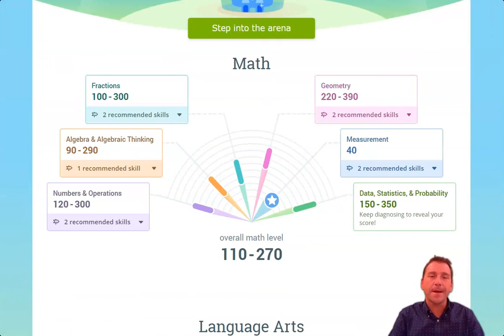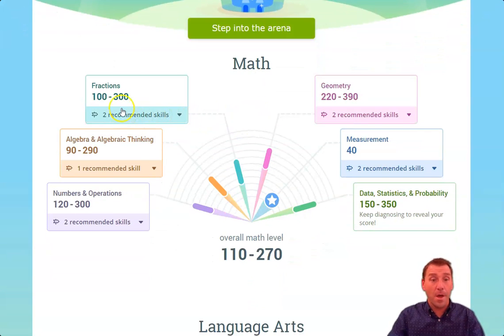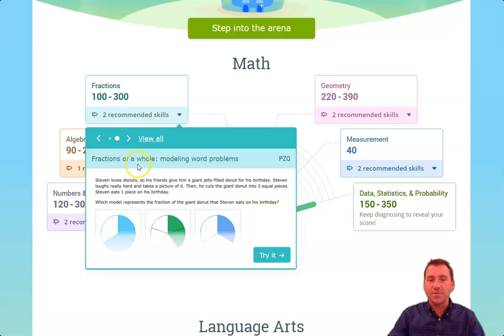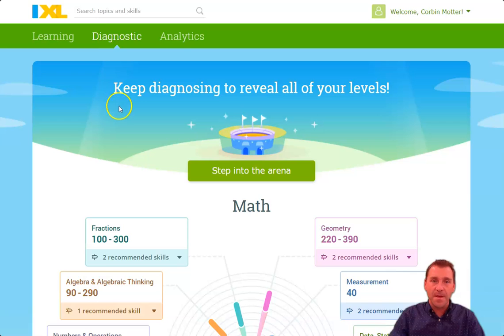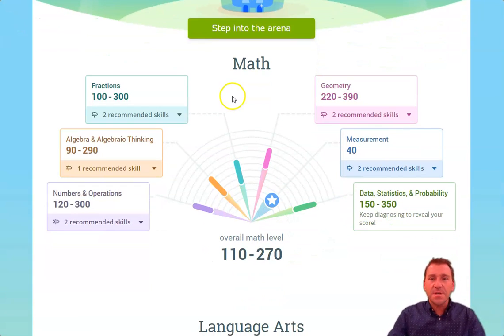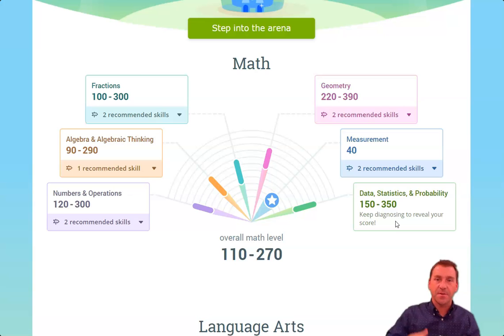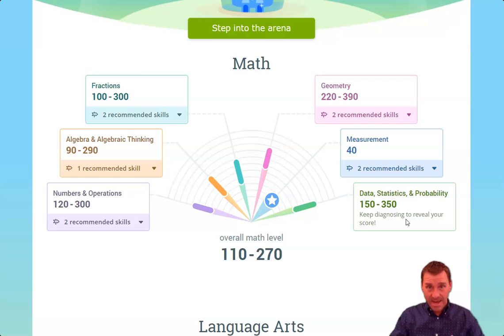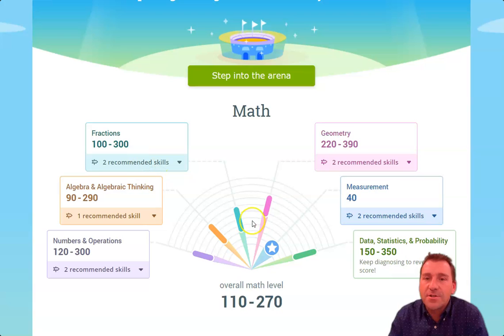Find the recommended skills from the diagnostic